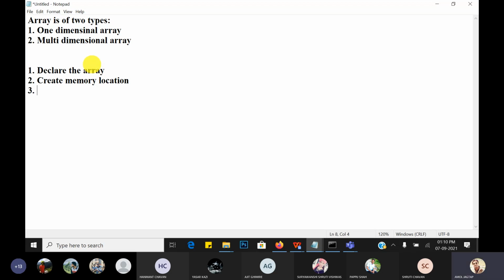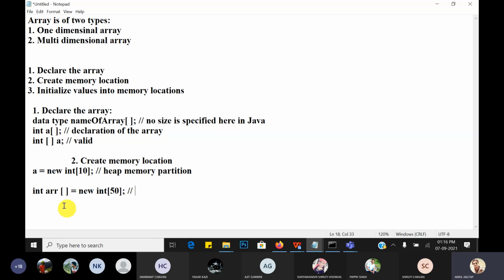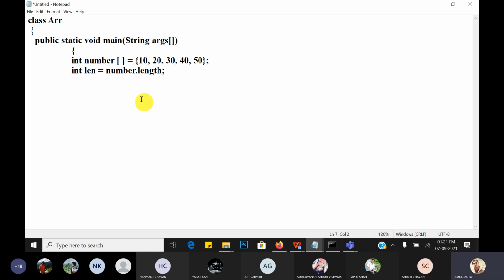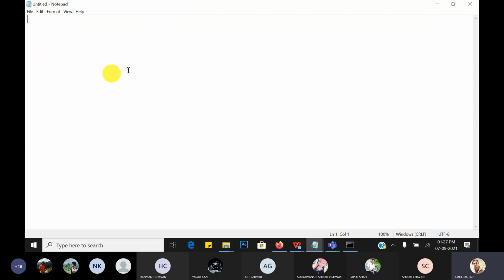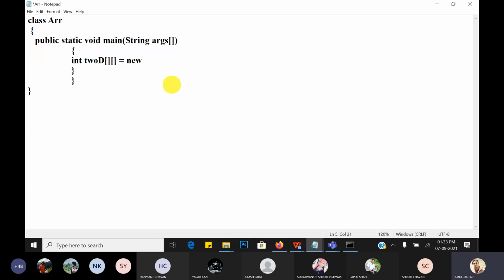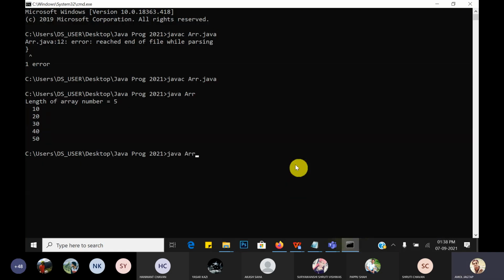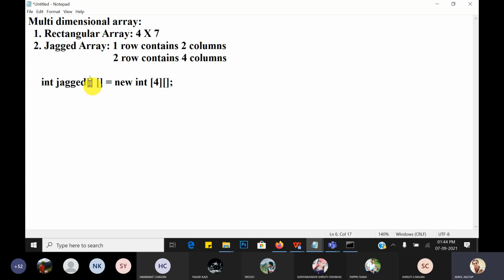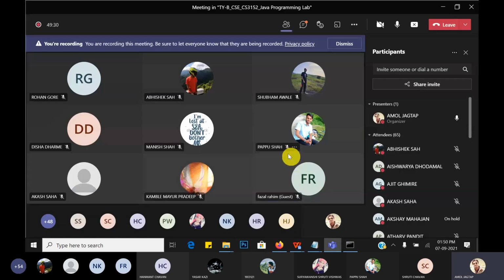Lecture 11: Arrays in Java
Arrays in Java:
4.1 Introduction of Array:
An array is a group of contiguous or related data items that share a common name. An array is a collection of similar type of elements which have a contiguous memory location in general.
Java array is an object which contains elements of a similar data type. Additionally, the elements of an array are stored in a contiguous memory location. It is a data structure where we store similar elements. We can store only a fixed set of elements in a Java array.
Array in Java is index-based, the first element of the array is stored at the 0th index, and 2nd element is stored on 1st index and so on.
In Java, array is an object of a dynamically generated class. Java array inherits the Object class, and implements the Serializable as well as Cloneable interfaces. We can store primitive values or objects in an array in Java.

4.2 Types of arrays in Java:
1. One dimensional array:
2. Multi-dimensional array:

1. One dimensional array:
• General form of an one-dimensional array declaration is as follows:
type var_name[];
e.g. int month_days[];
• Here month_days is an array variable, no actually array exists. In fact, value of month_days is set to null, which represents an array with no value.
• To link, month_days with an actual, physical array of integers, you must allocate one using new keyword.
• new is special operator that allocates memory at runtime on heap memory.
e.g.
int number[] = new int[5];
this statement new keyword reserves five integer type block of memory on heap and returns the base address of the block and that address or reference is stored in reference variable number.

Creation of an array involves three steps:
1. Declare array
2. Create memory locations
3. Initialise values into memory locations
1. Declaration of array:
 type arrayname[];
type []arrayname;
e.g.
 int number[];
 int [] counter;
Note: Do not enter size of array in declaration in Java because subscript operator is only for showing that number variable is array type but in C and Cpp at the time of declaration size is must specified otherwise it gives you error at compile time.

2. Creating memory locations:
int a = 5;
number = new int [a];
int number [];
number  = new int [3];

3. Initialise values into memory locations:
number[0]=21;
number[1]=31;
number[2]=41;

Unlike C and Cpp, Java protects arrays from bound overflow or bounds underflow. In Java, if array index get out of bound then it is compile time error. That is array bound is strictly type checked in Java.
int a [] = {1,2,3};
int b [];
b = a;
are valid in Java. Then both arrays will have same values. Here one reference variable is assign to other because both having same type. That is a and b reference variables are pointing to same location.
array length:
In java, all arrays store the allocated size in a variable named length.
we can access the length of array a using a.length.